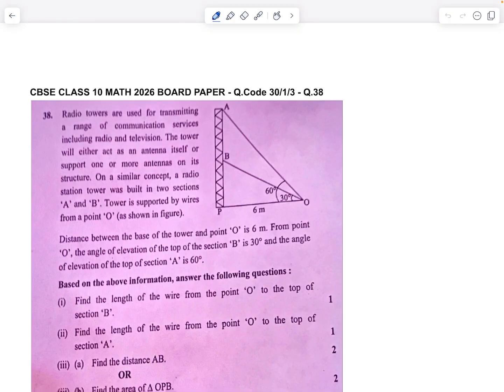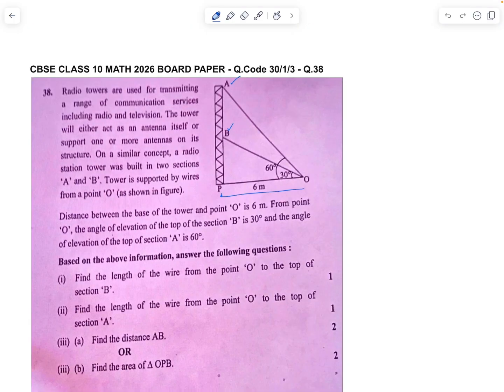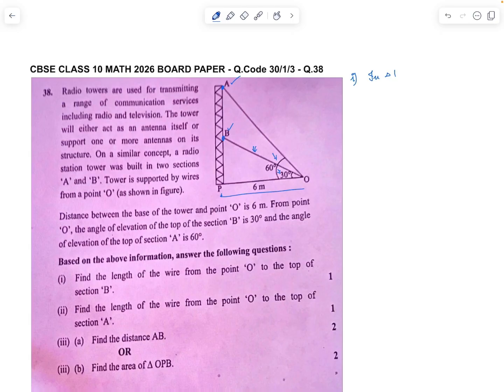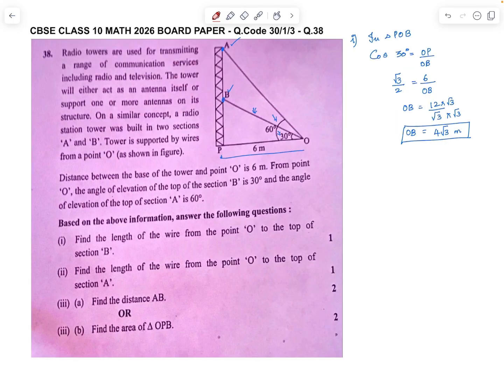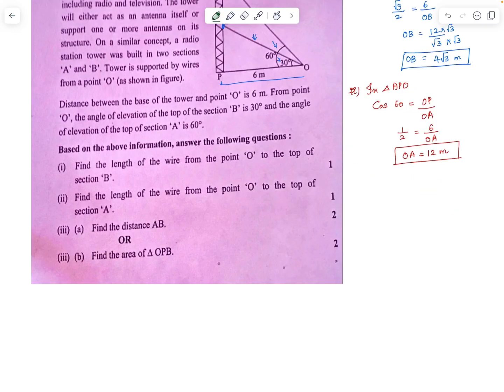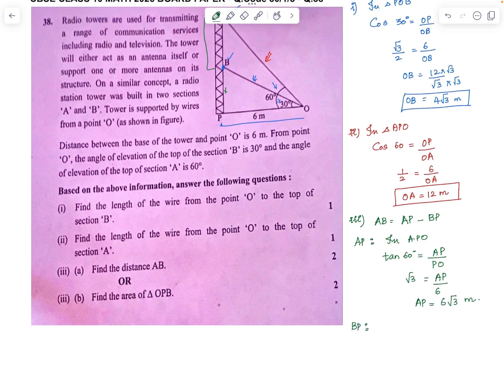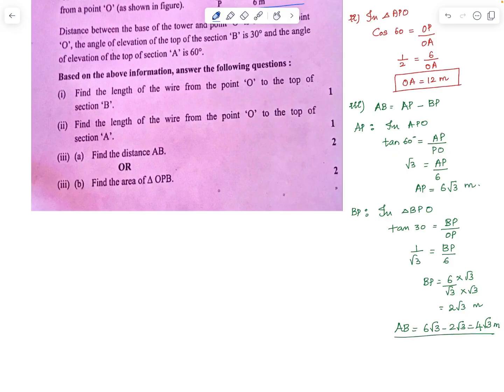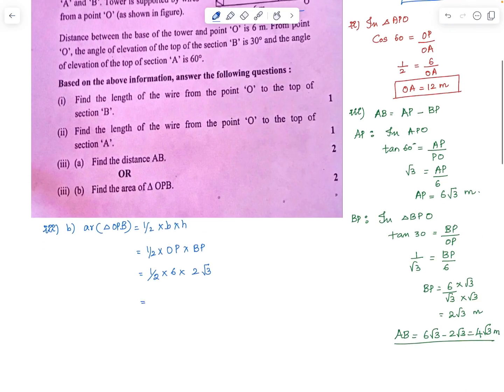CBSE | CLASS 10 Math - 2026 Board paper-(30/1/3) - Question 38 | Radio towers are used for …